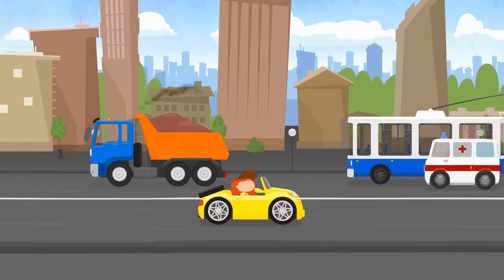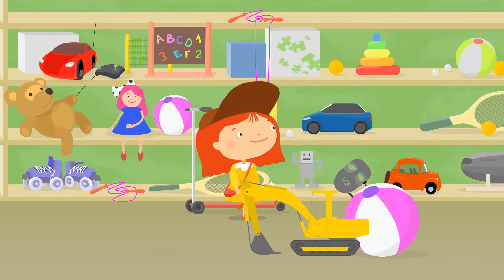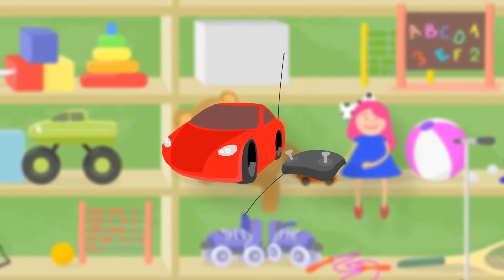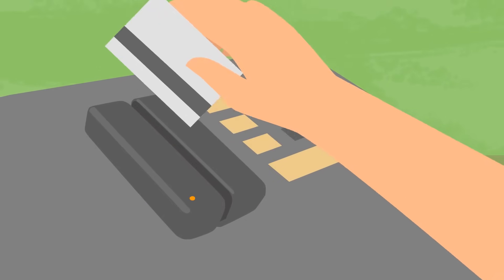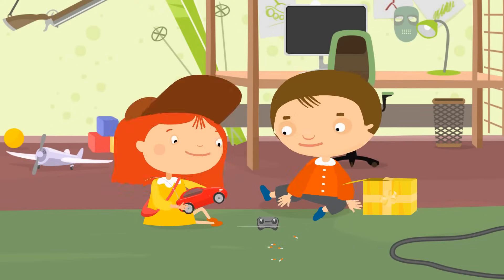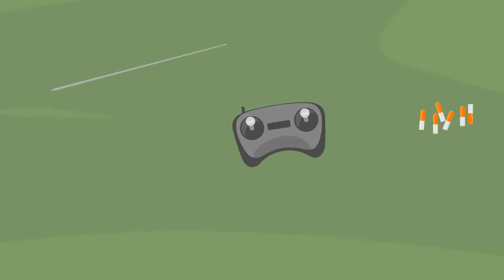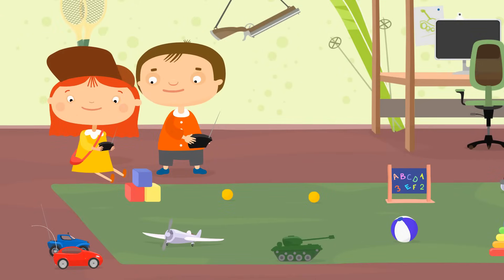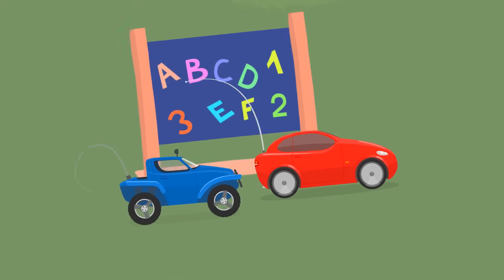Doctor McWheelie & a Toy Remote Control Car for Kids. Cartoons for Babies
Come watch cartoons for babies and play with a new toy remote control car for kids with Doctor McWheelie on the First Toons channel for children. Today Doctor McWheelie goes to her friend Senya’s Birthday! What are you going to give as a present, car doctor? A red toy car. What a nice gift! This is not a simple toy car for kids, this is a remote control car! Let's play with it, Doctor McWheelie and Senya! Watch a cartoon for kids and play with toy cars and trucks!